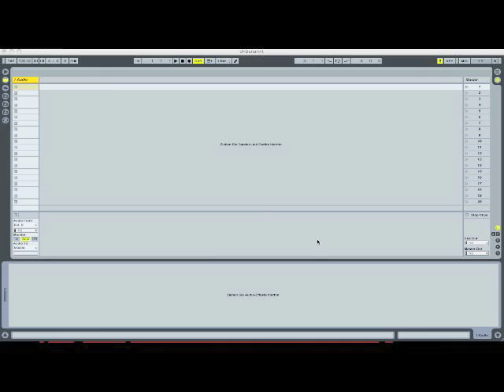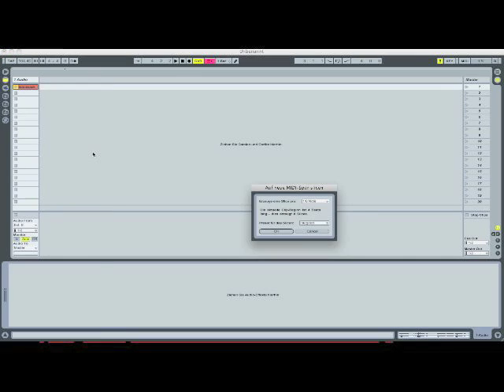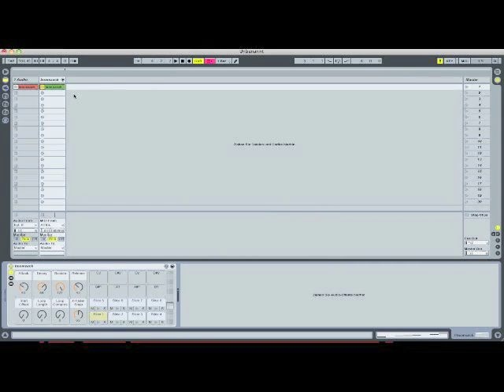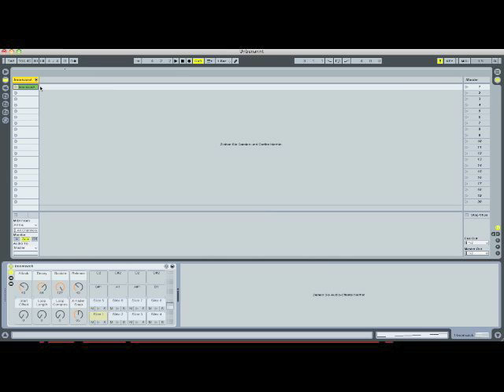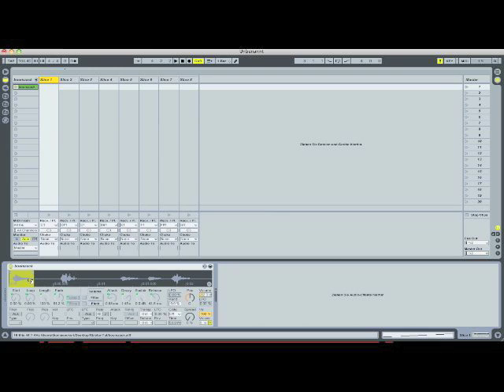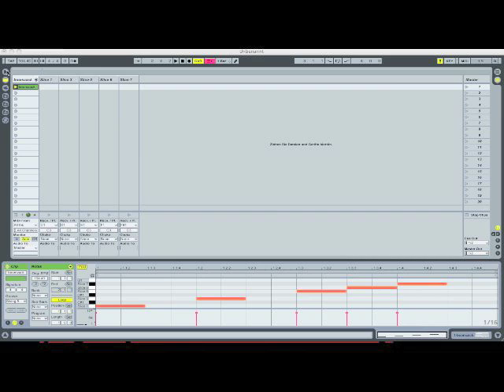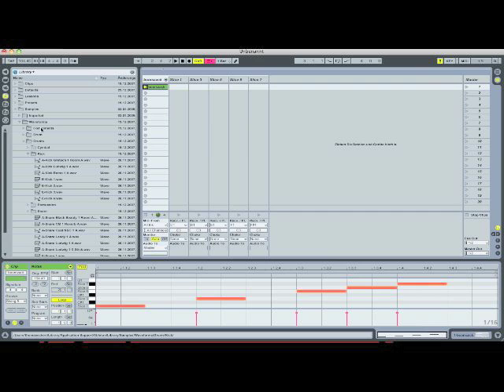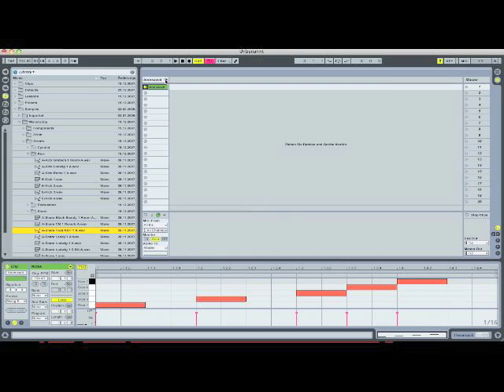Ableton Tutorial: Drum Replacement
In this video, I show how to replace the sounds in a drumgroove. It's quite handy if you haven't got a drumset at home or don't have good mics or just don't want to disturb the neighbours. All you need is sing your groove or hammer onto whatever is in front of you.